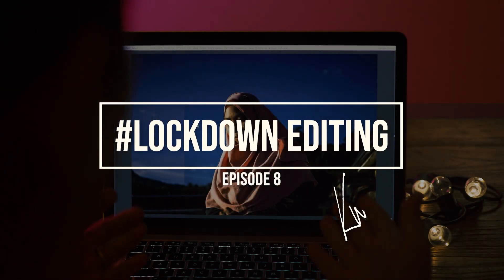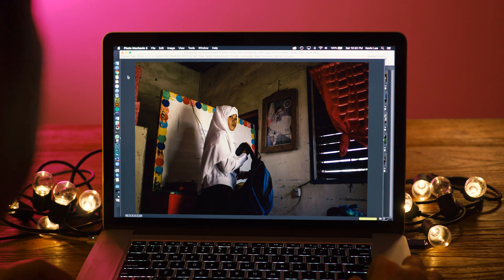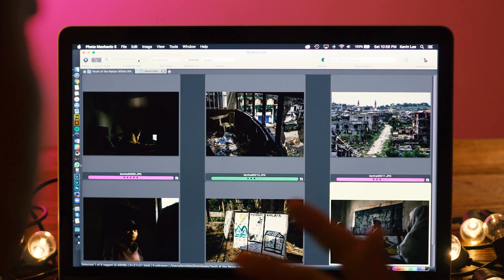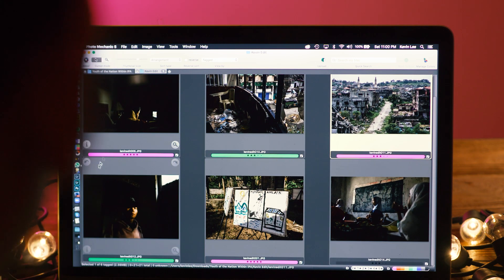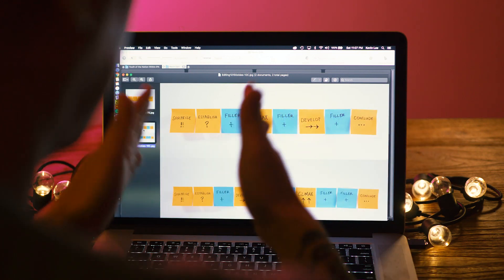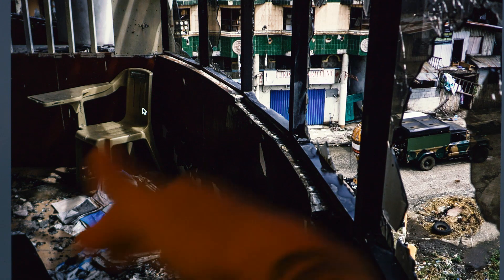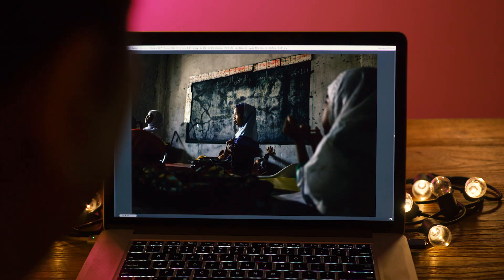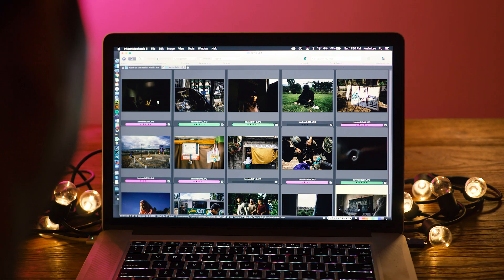TUTORIAL: Lockdown Photo Editing #08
EPISODE #08: Editing Photographs under Lockdown Isolation by Kevin WY Lee.

This episode features a look into the IPAWeeklyEditing I am offering photographers in Asia during this current Covid crisis. This week, my 6th selection is Martin San Diego @martinsandiego, a young photographer from Philippines.

I will be selecting a 7th work to edit next week. to read submission details and to follow weekly edits.